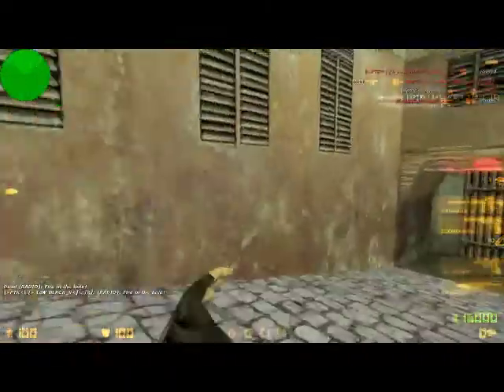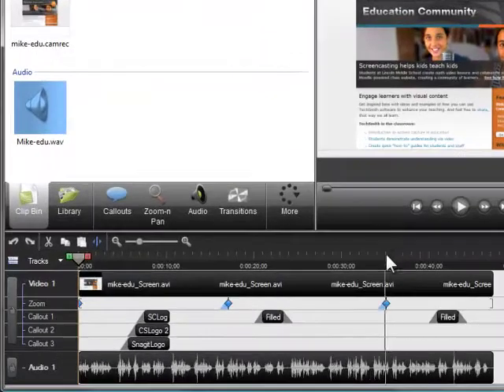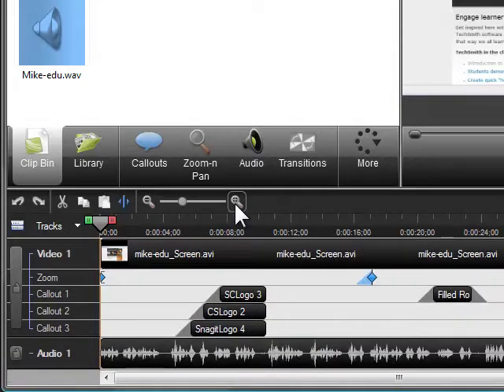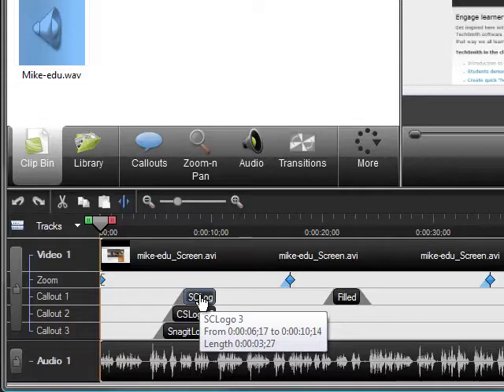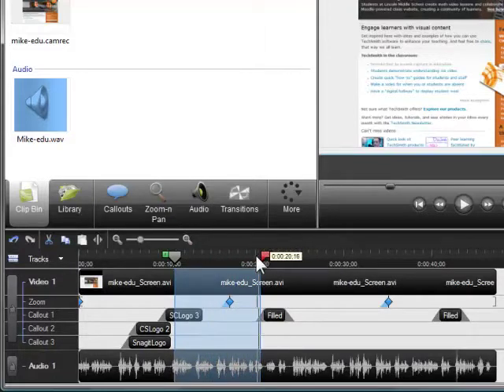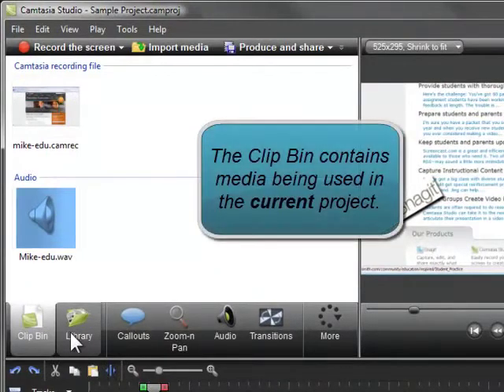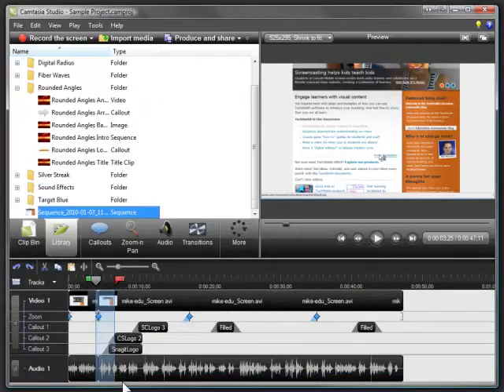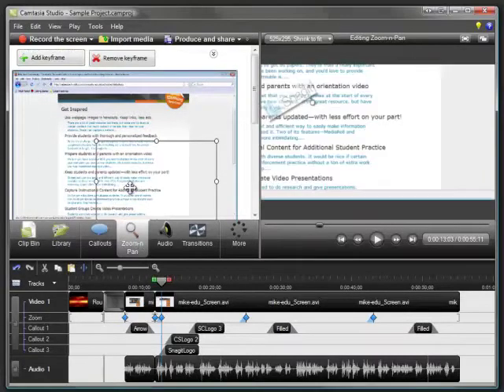BLACK_9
ke fraco